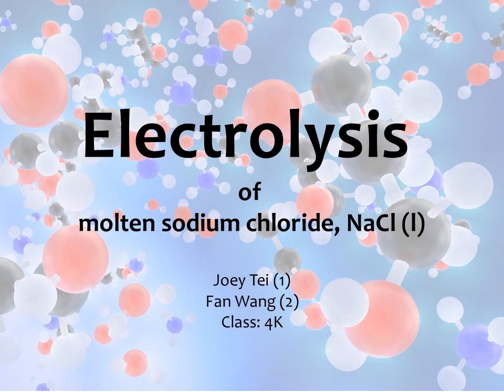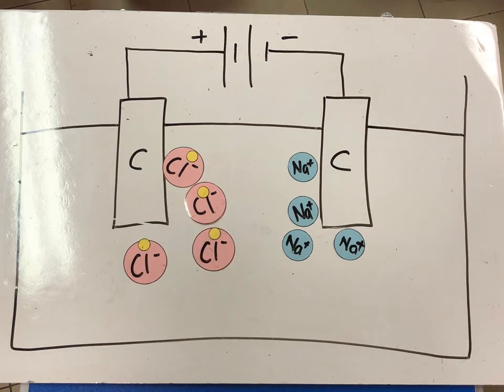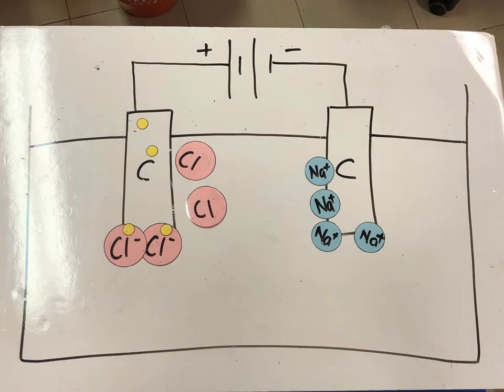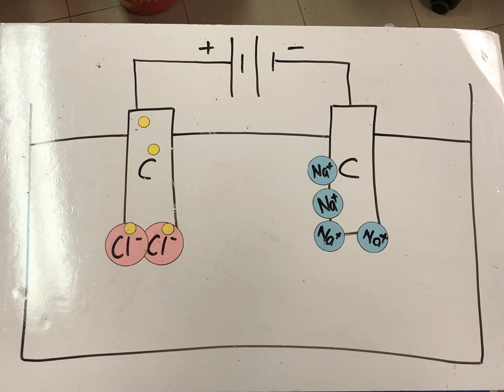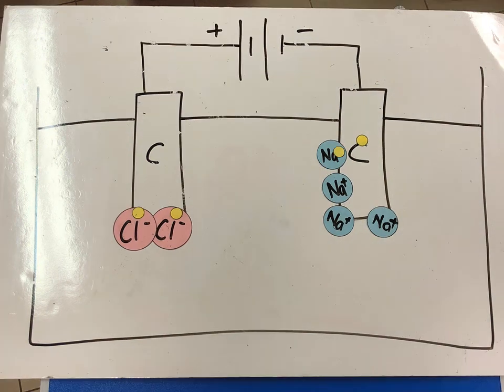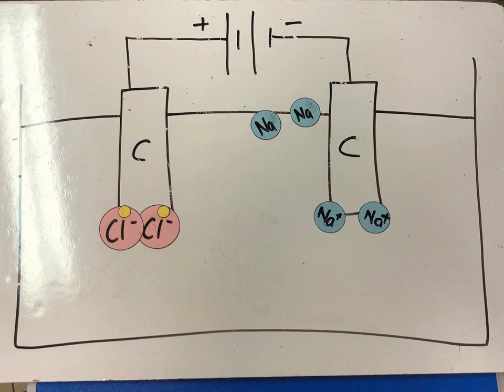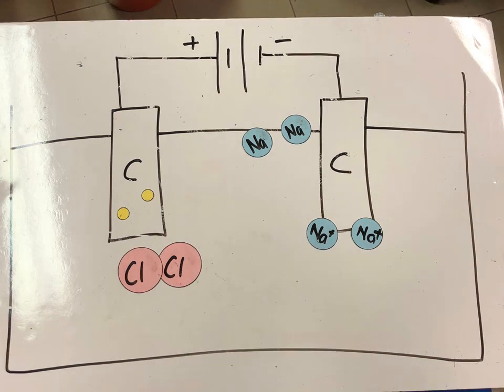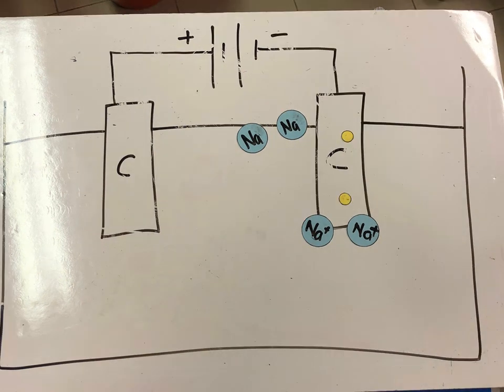Electrolysis of Molten Sodium Chloride NaCl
Sub-Microscopic Representation